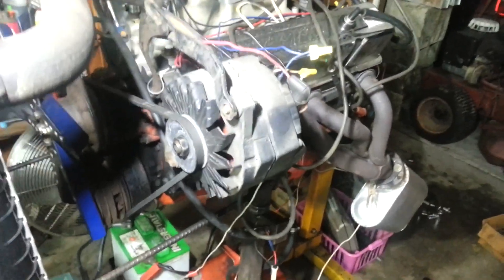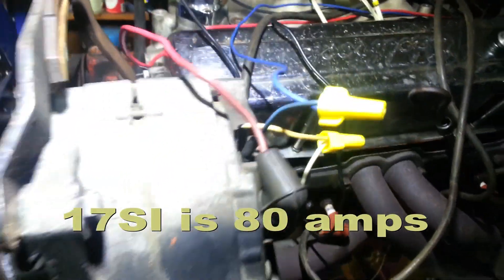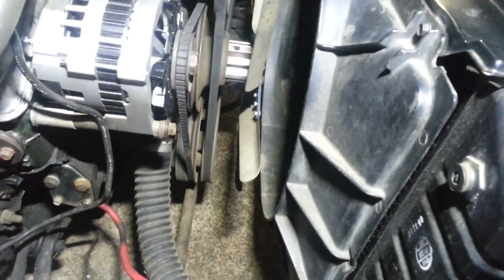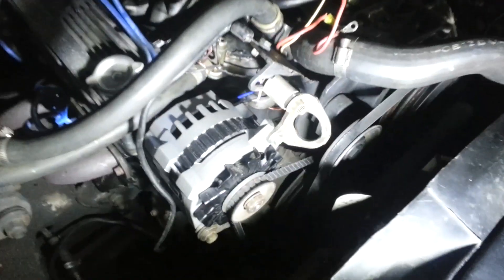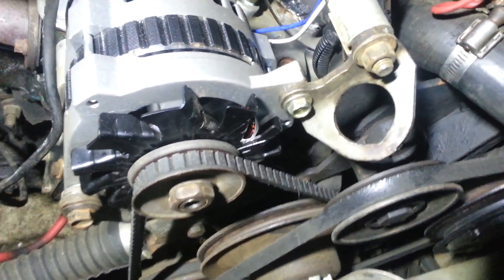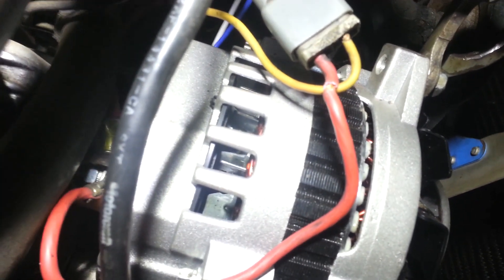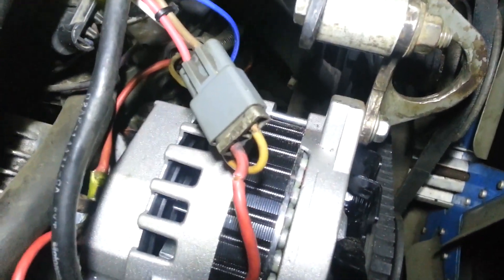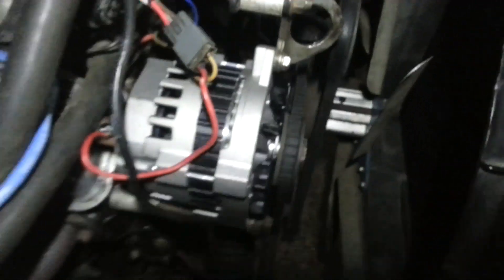Chevelle CS130 Alternator Upgrade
Originally equipped with a 10DN externally regulated alternator with 35 amp output, was previously swapped out for an 17SI 80 amp unit in the early eighties, off a 1980 GMC pickup - along with its low mileage engine. We rebuilt some CS130 units which are comparable in physical size to the 10DN or 10SI units. The 17SI is much larger than either. The CS130 units we have have 180 degree mounting, so the swap is simplified. Due to the 17SI mounting brackets and aftermarket AC brackets, some modifications needed to be made.